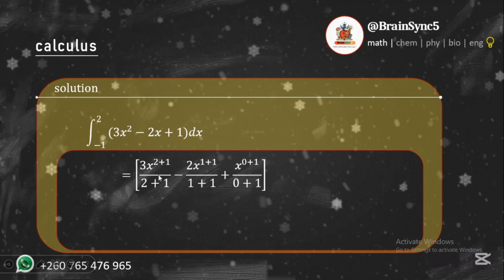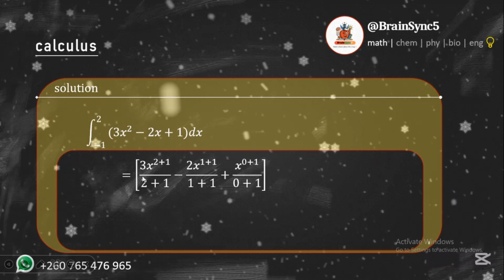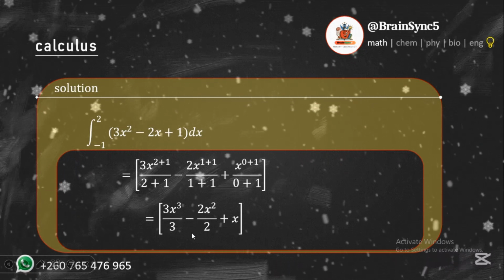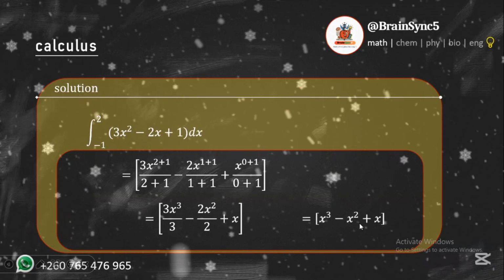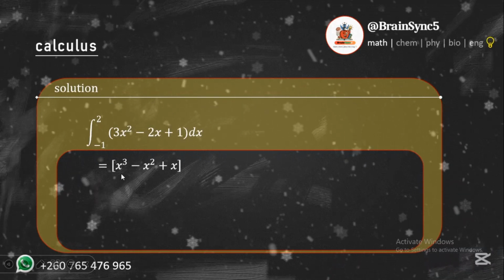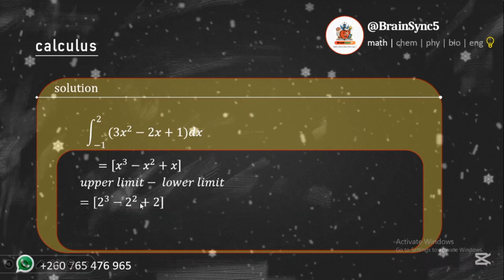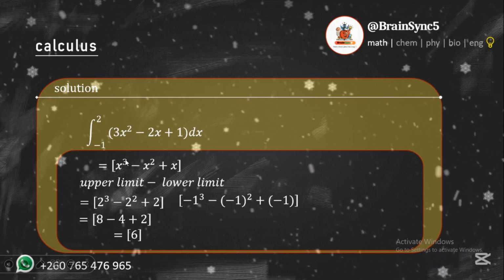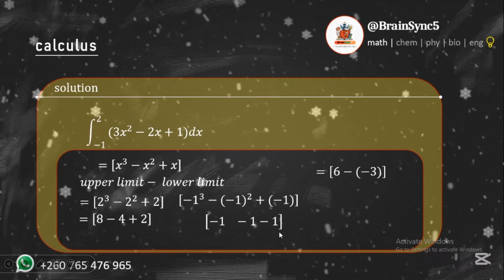Math P2 Calculus | Definite Integrals Explained (Exam Example)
This lesson is a request from our WhatsApp channel 📲

In this video, we look at Calculus – Definite Integrals from Math Paper 2.
I fully explain one worked example step by step, then leave the remaining questions as practice work, just like in real exams.
📌 What you’ll learn:

✔ How to integrate polynomial functions
✔ How to apply upper and lower limits correctly
✔ How to approach Math P2 calculus questions with confidence

📚 Subjects covered on this channel:
Math | Chemistry | Physics | Biology | English